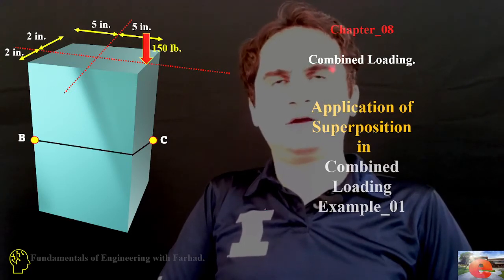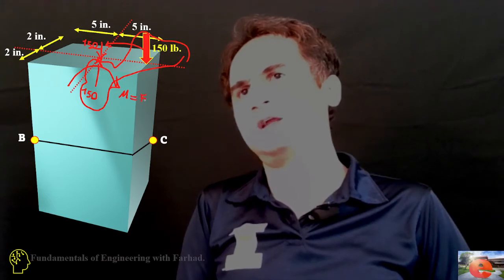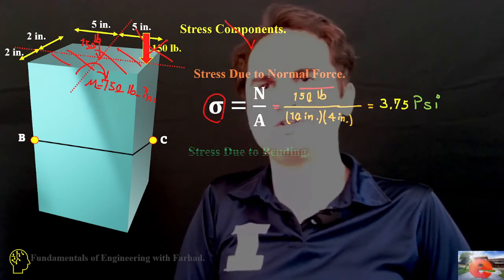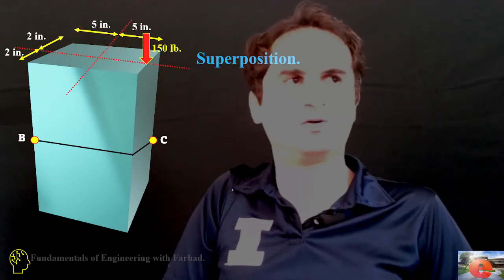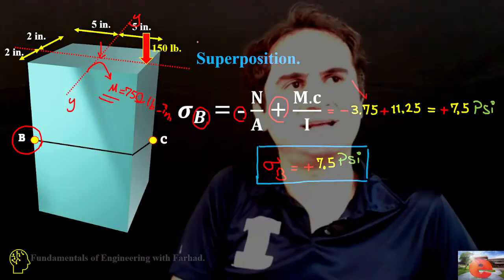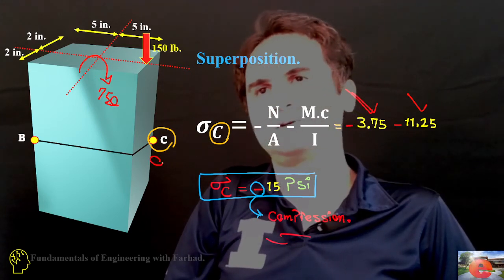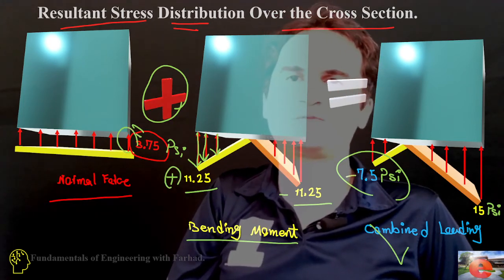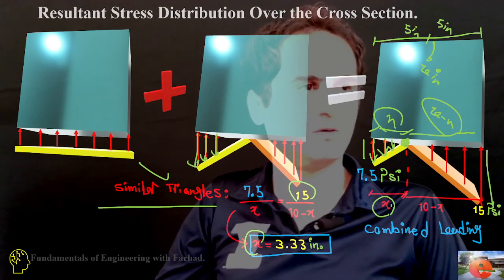108_Chapter_08. Combined Loading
Chapter_08
Combined Loading

Example_01